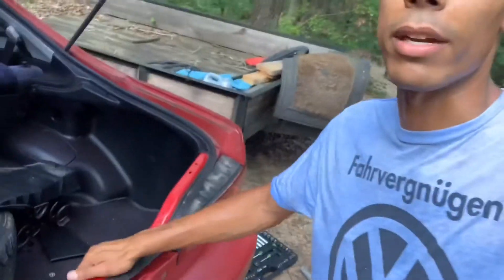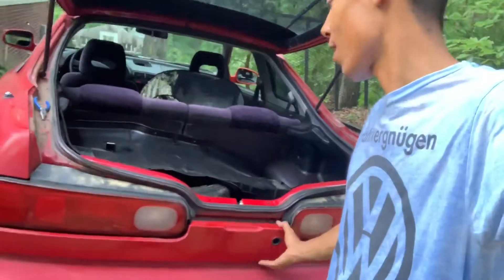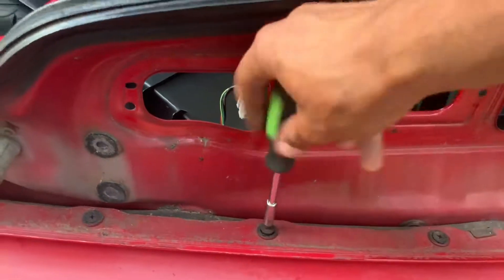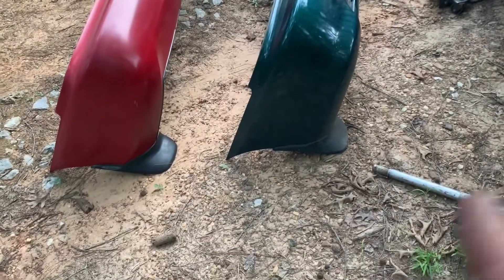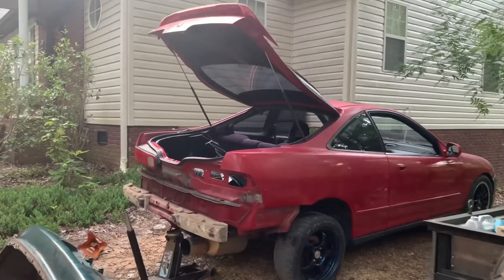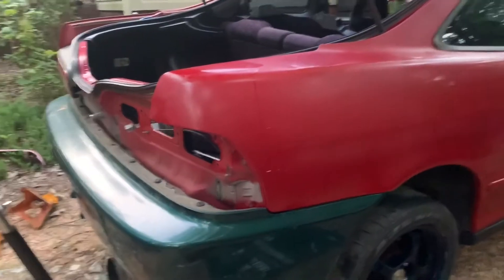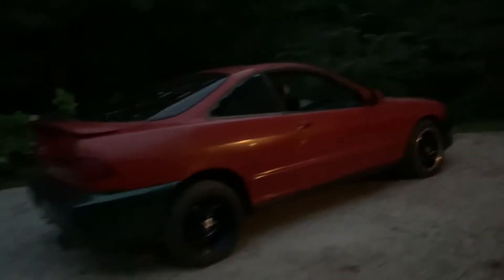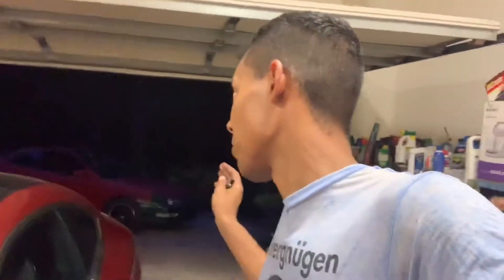98+ REAR BUMPER INSTALL: DC2 Integra Build pt2